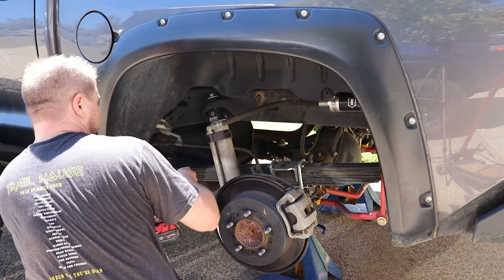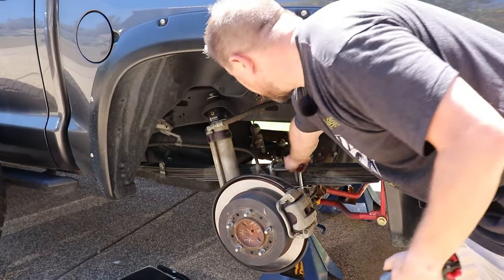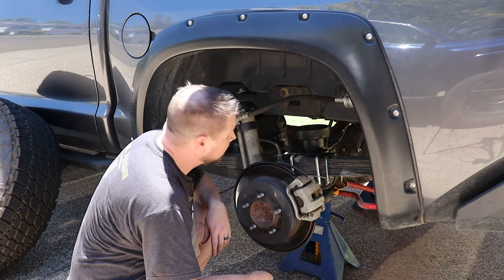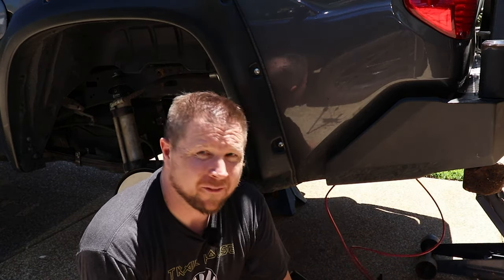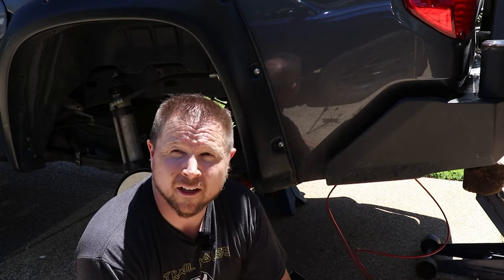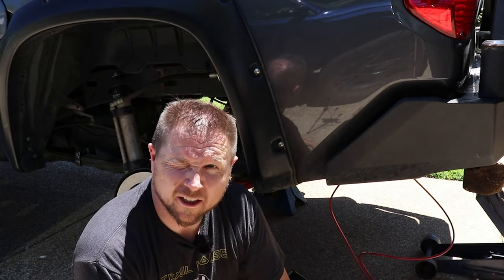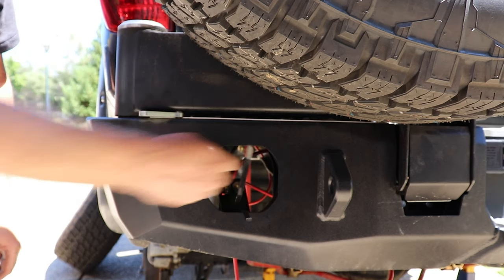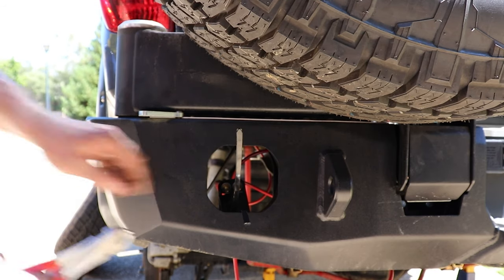Firestone Airbags on a 2018 Tundra after Icon modification, will it work?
I un-install the Icon hydraulic bump stops from the Tundra and chose the Firestone airbags as they can mount without using the factory bump stop plates.